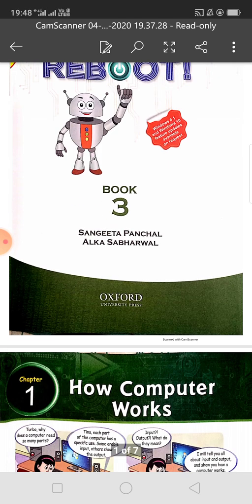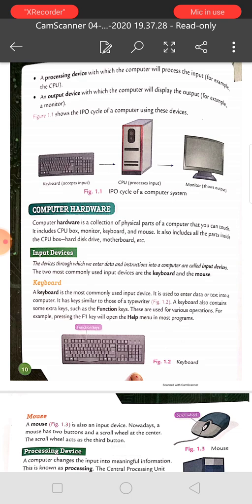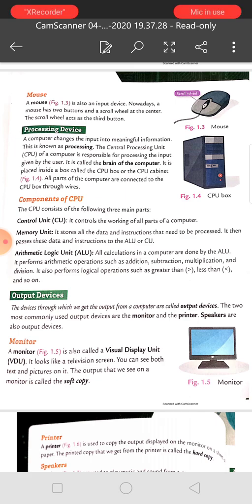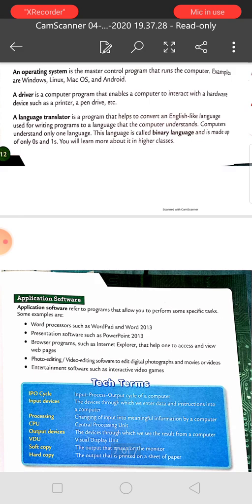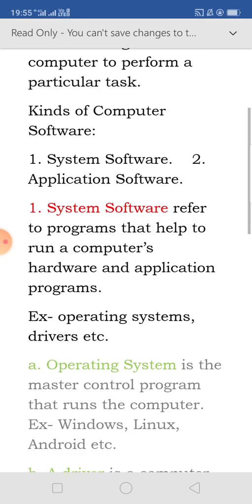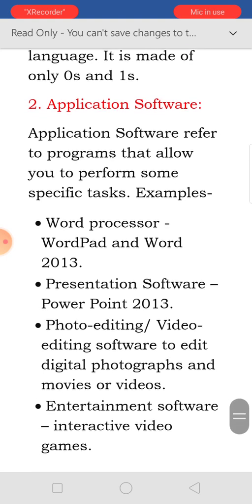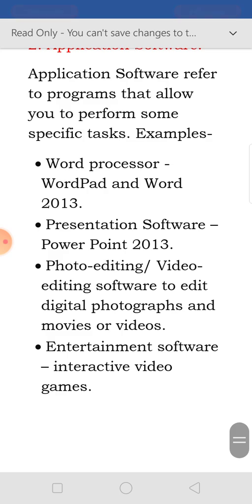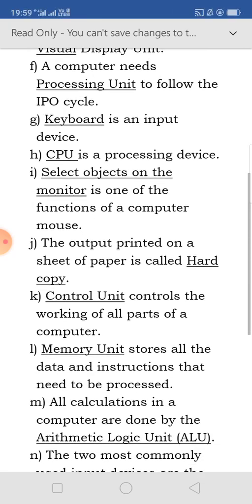Ch-1. How Computere Works. Part 1